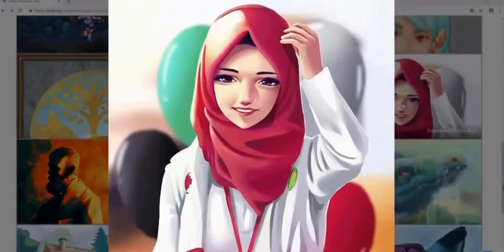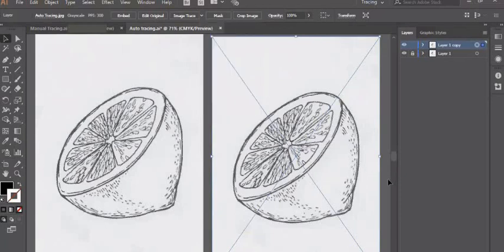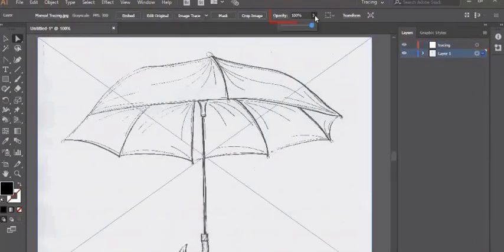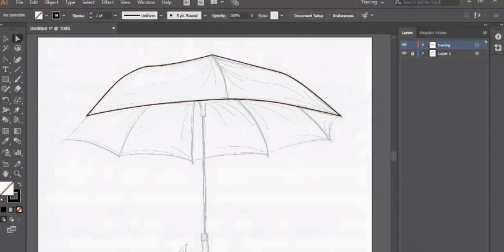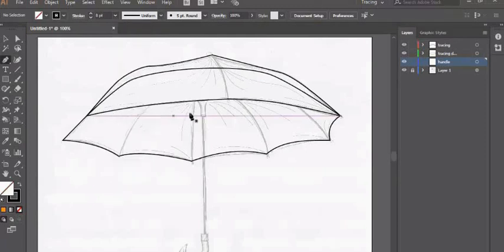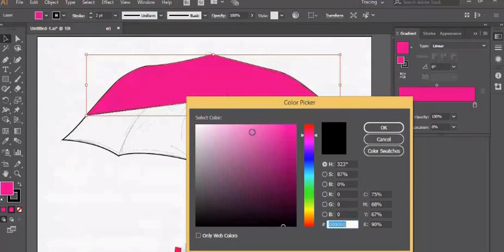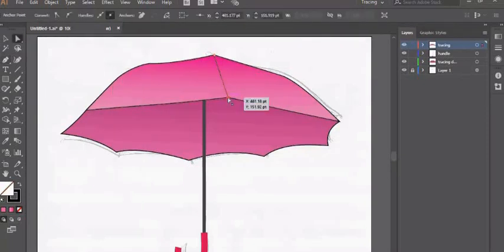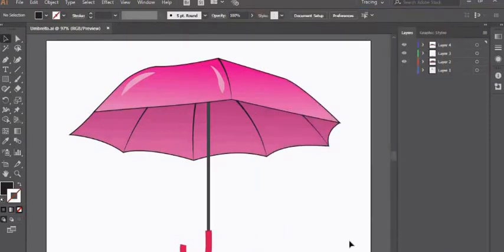VACTOR TRACING WITH ADOBE ILLUSTRATION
Image Trace lets you convert raster images (JPEG, PNG, PSD etc.) to vector artwork. Using this feature, you can easily base a new drawing on an existing piece of artwork by tracing it. For example, you can convert the image of a pencil sketch you've drawn on paper into vector artwork using Image Trace. You can choose from a set of tracing presets to get the desired result quickly.